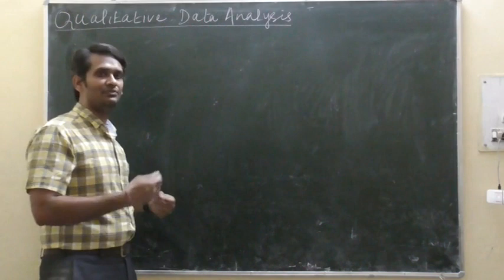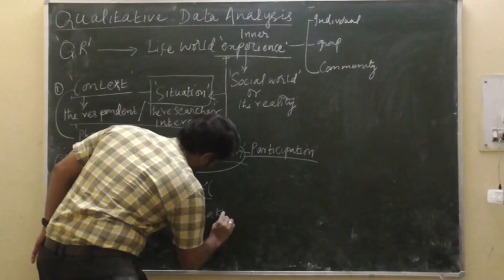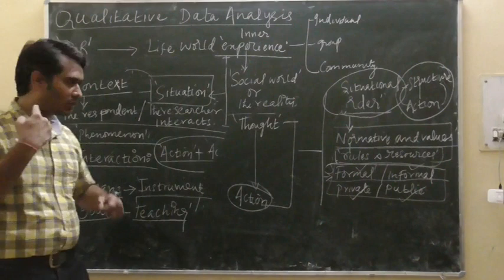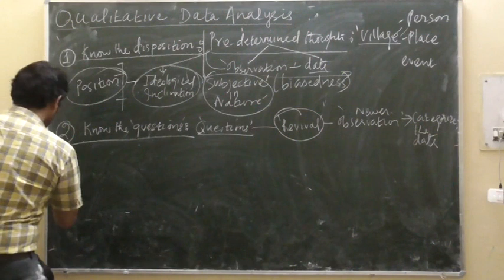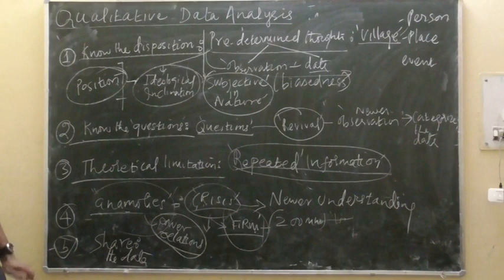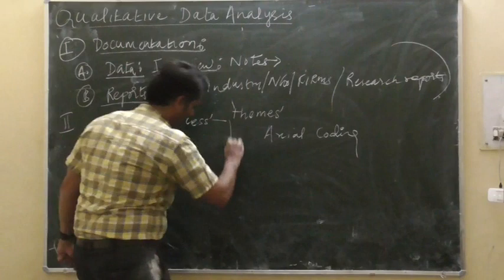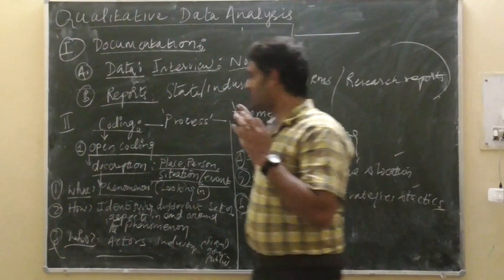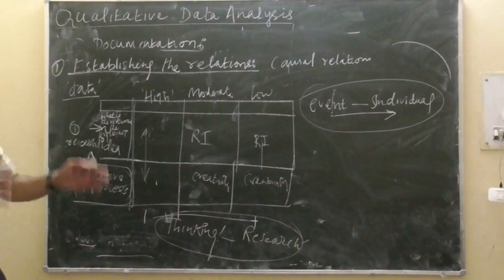Qualitative Data Analysis I (Dr. Devaraj P)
This basic lecture deals with how to analyze qualitative data in Sociological research.